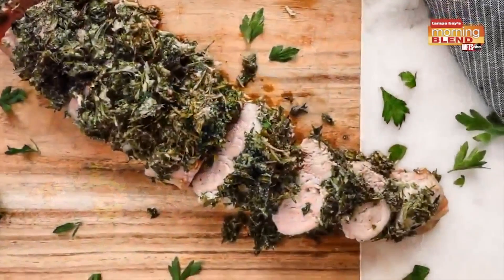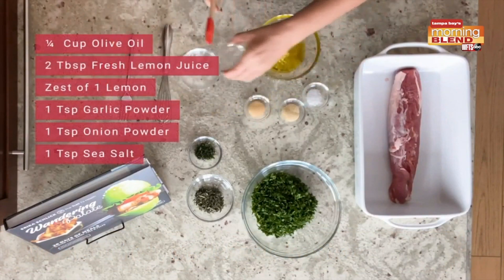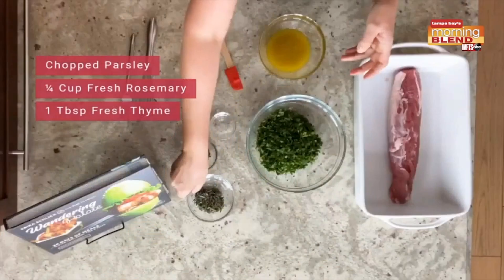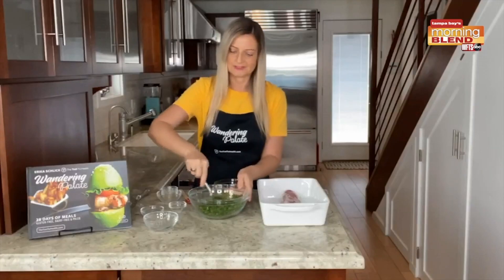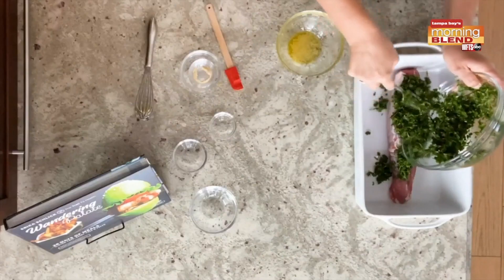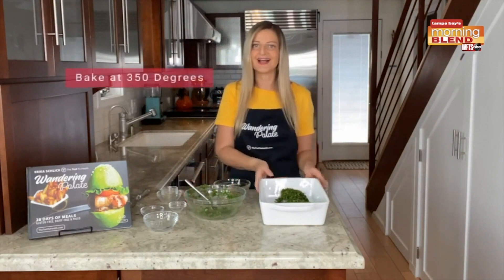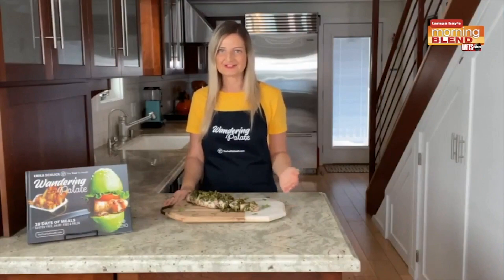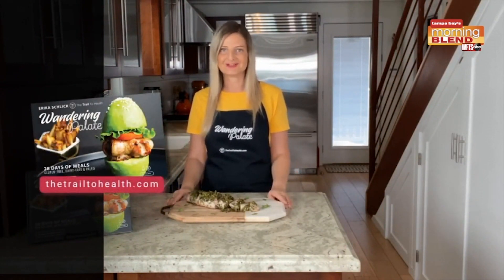Herb Crusted Tenderloin | Live on Morning Blend Tampa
Due to Covid-19 this segment was done virtually from my home in Los Angeles and aired live on November 24th, 2020